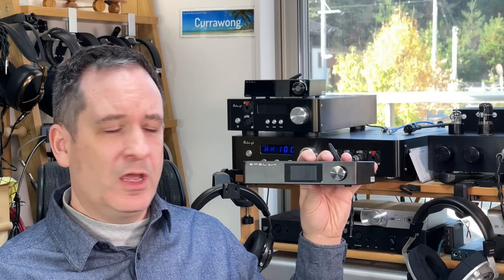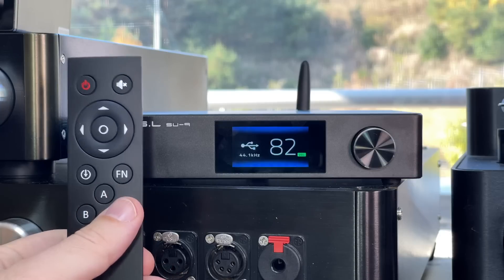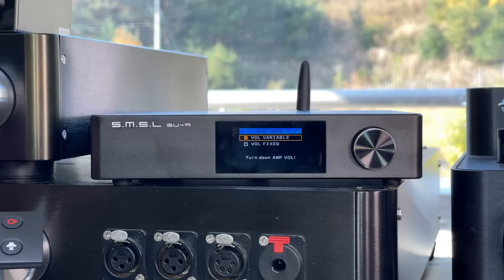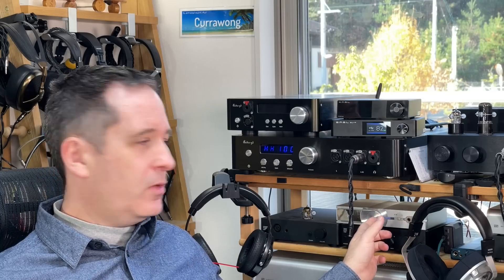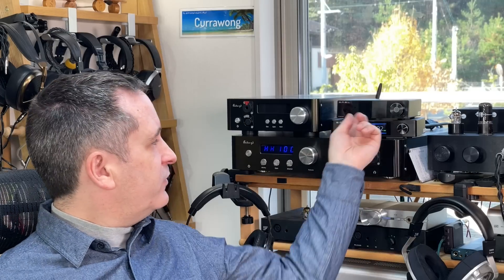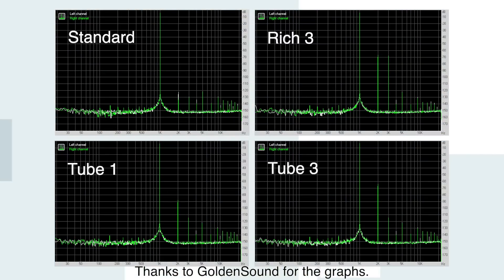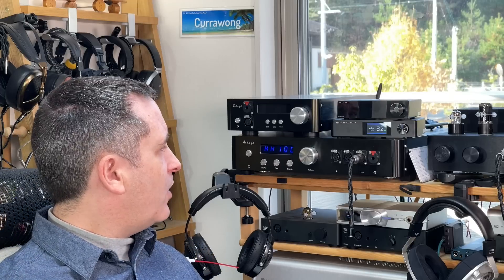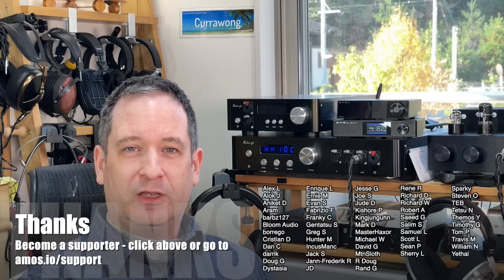SMSL SU9 DAC with ESS Sabre chip. What do you get?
At less than $500, the SMSL SU-9 is quite a sophisticated DAC. But how does that translated into its ability to reproduce music?

Places you can buy the SMSL SU-9:
APOS Audio (Supports my channel too!)
HiFiGo (Supports my channel too!)
Unlimited (no catches!) backup for your computer for a single, flat rate from Backblaze: